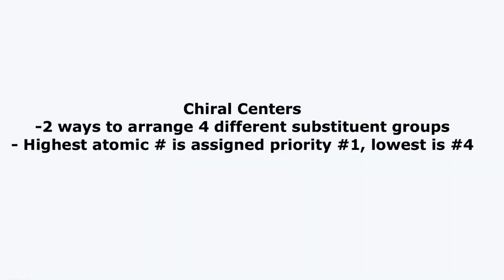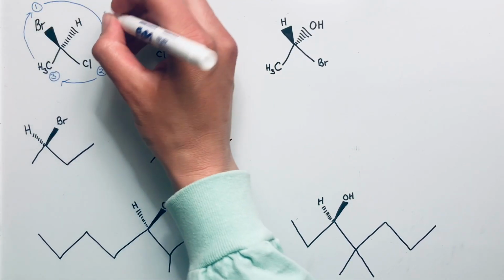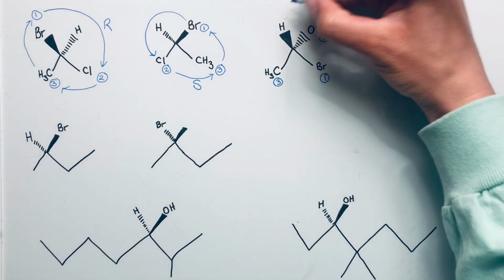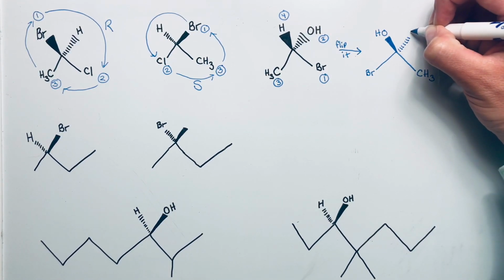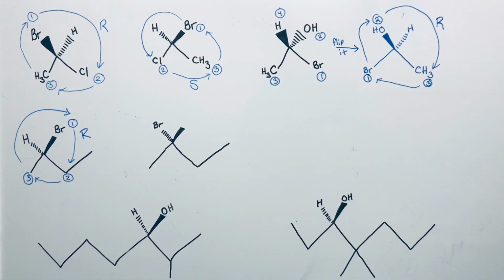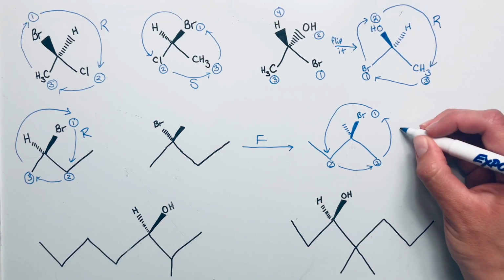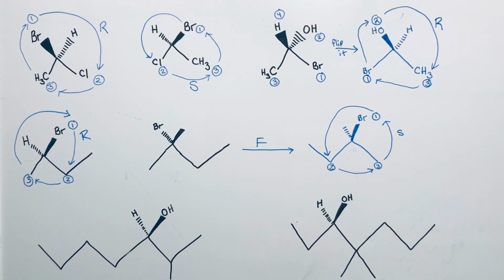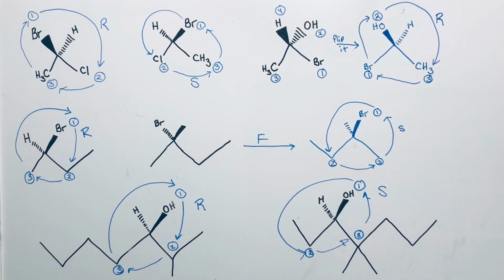ORGANIC CHEMISTRY| R/S CONFIGURATION FOR CHIRAL CENTERS PRACTICE PROBLEMS SET 1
Hi Chem Buddies! Figuring out R/S configuration can be tough, hopefully seeing some practice problems will help you out. If you're feeling confident pause the video and see if you can solve the problems on your own!